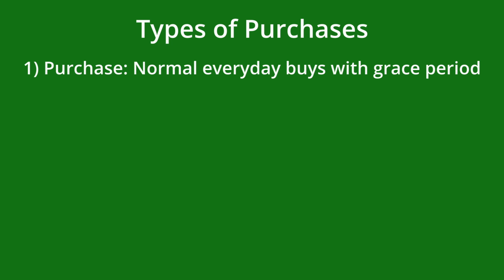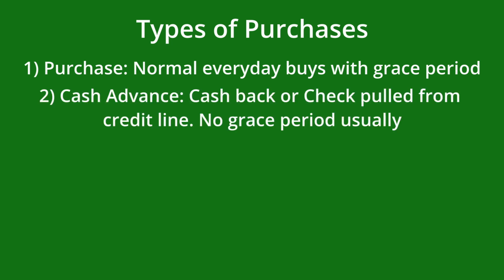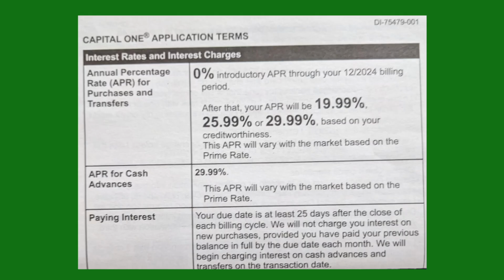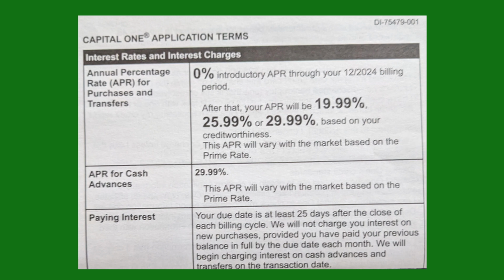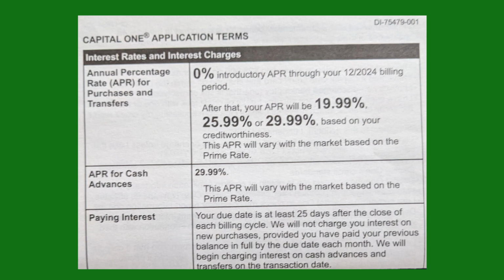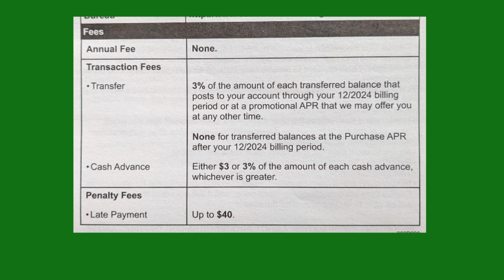Decoding Credit Card APR: A Beginner's Guide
Just a quick video going over APR on credit cards. Some of the potential different types of APRs you may have. Information on the potential fees. Things to look out for when it comes to penalty APR.  And what a credit card disclosure looks like.

Stock footage was selected from Pexels.

📱Social 💻
@DebtTale on Twitter, Facebook, Instagram and Threads

⏰ Timestamps ⏰
0:00 Intro